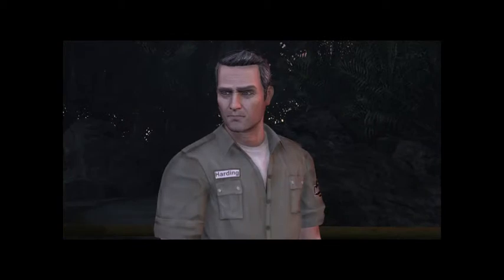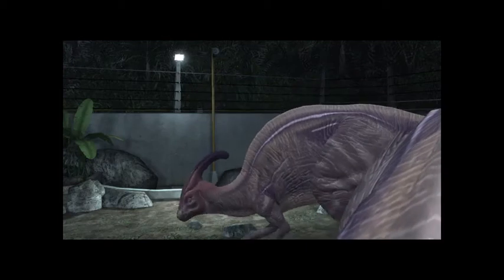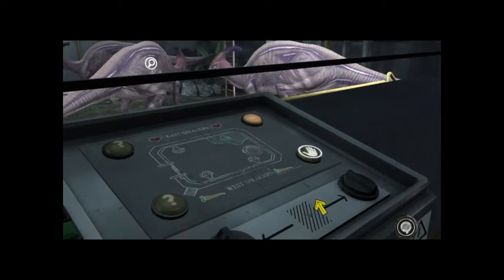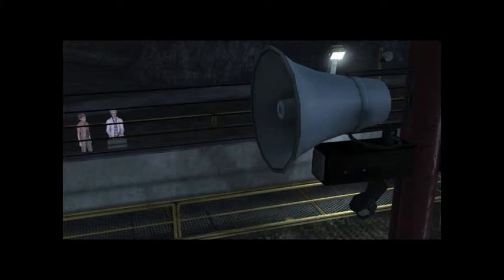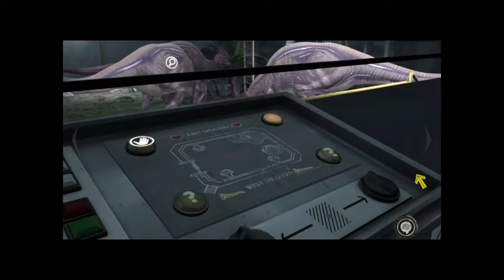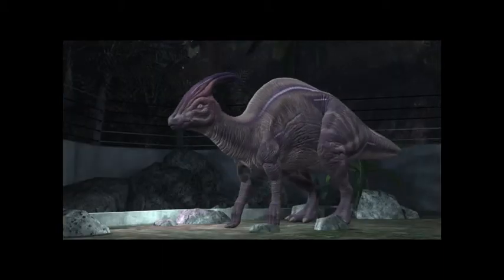Jurassic Park The Game Episode 2 to Almost The End - 1 / 8